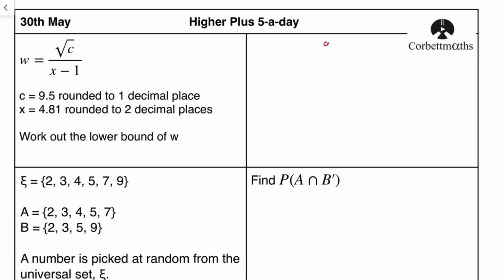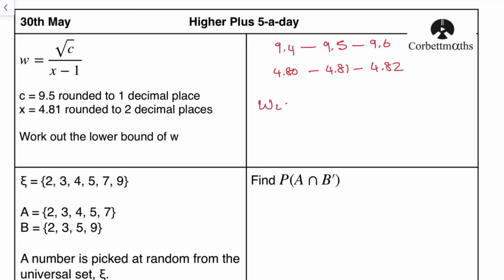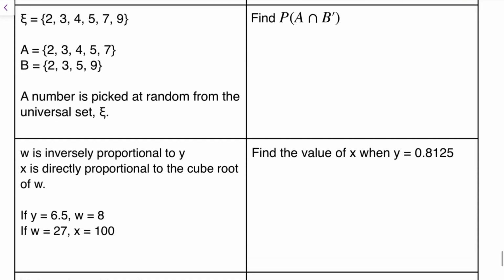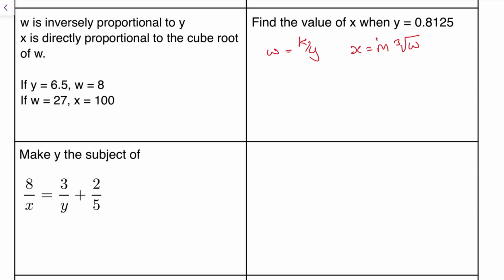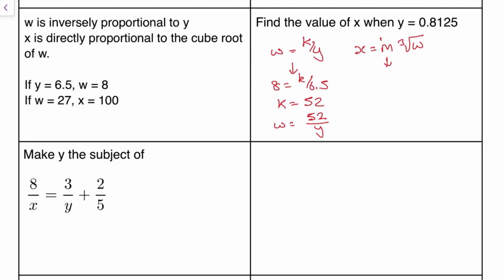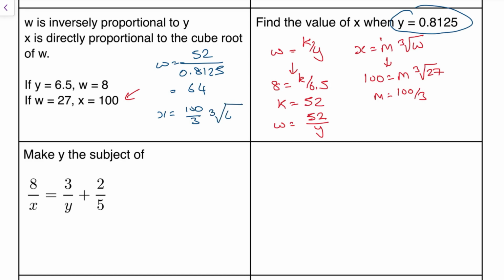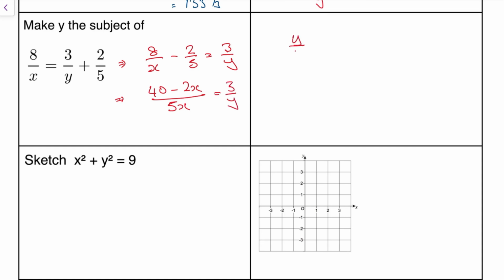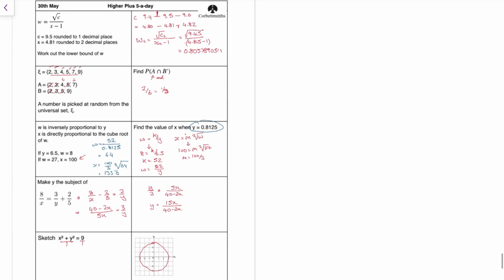GCSE MATHS - 5-a-day - HIGHER PLUS - 30th May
A set notation question that we haven't seen in a while is joined by a tough but necessary double proportion question!

GCSEproblems GCSEProportion